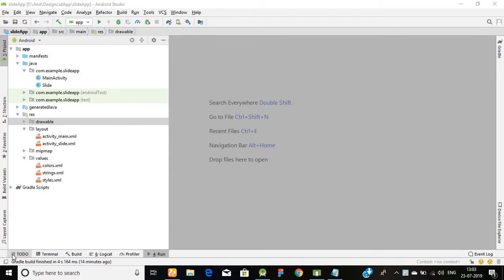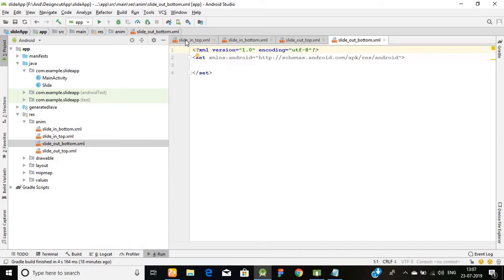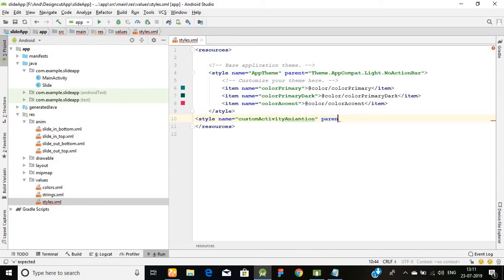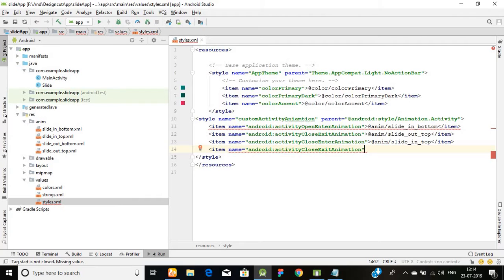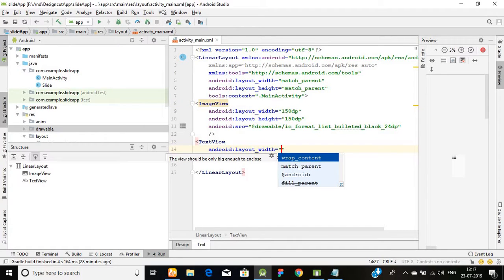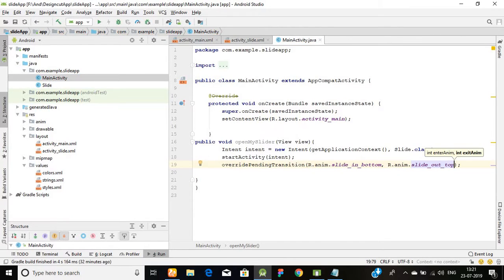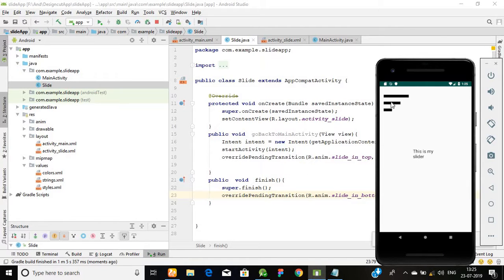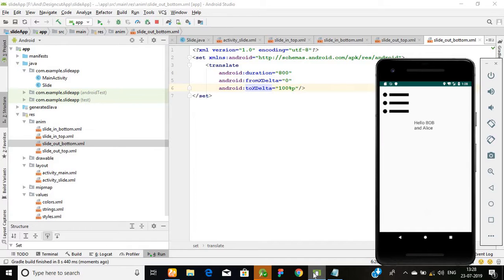How to Create Slider in android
This video is for beginners to learn basic android development
Creating slider.
Coding Mode
By Amina Sa'eed